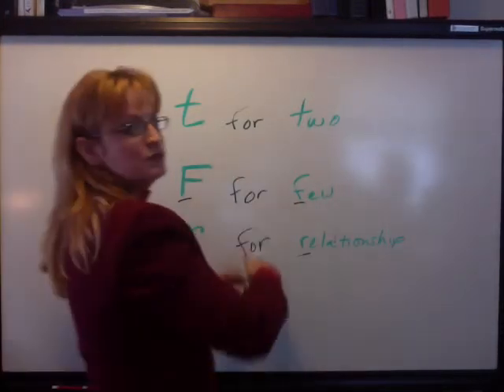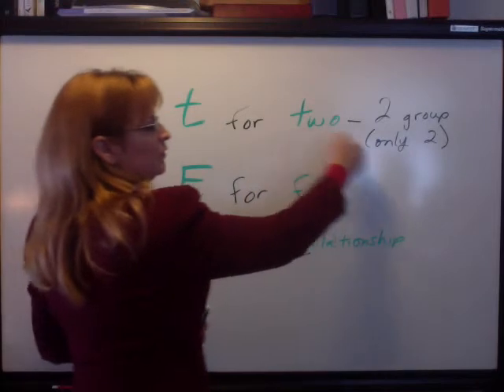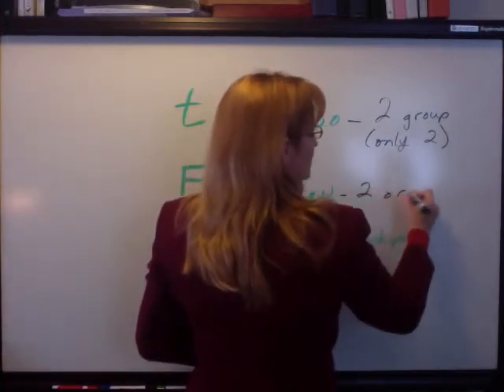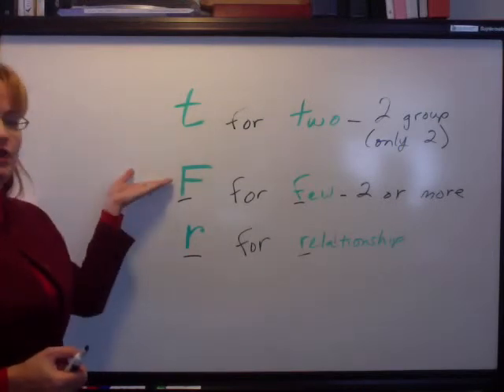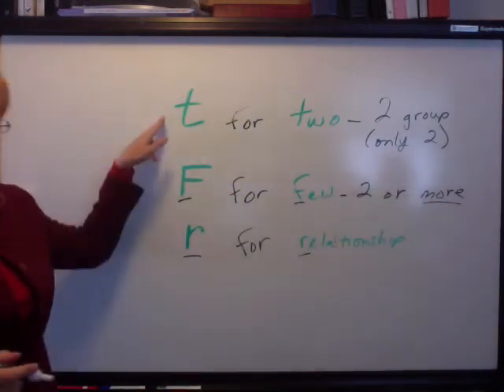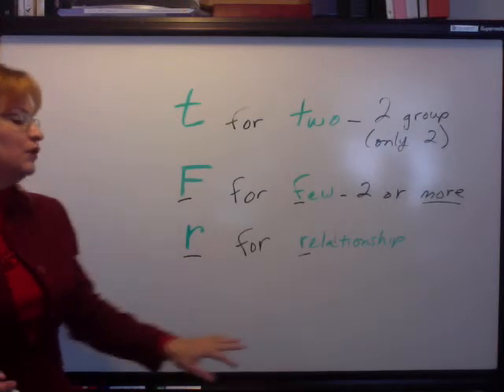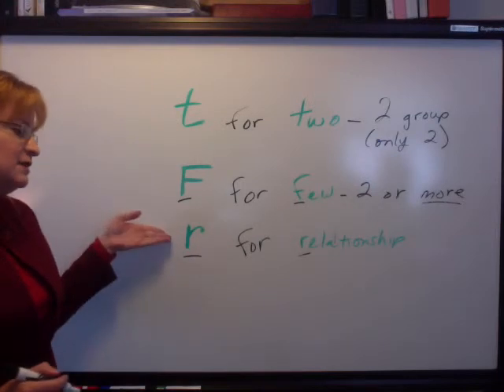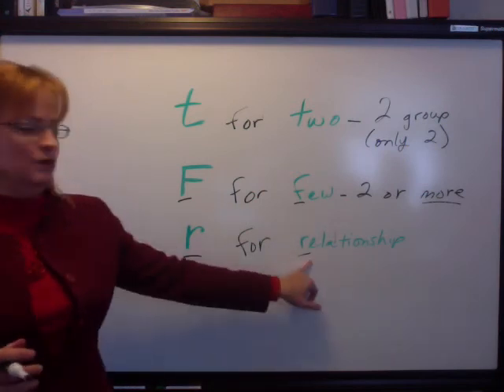which statistics to use based on the IV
which statistics to use